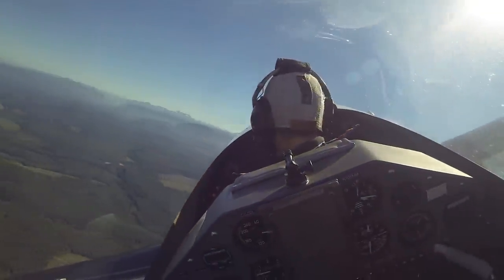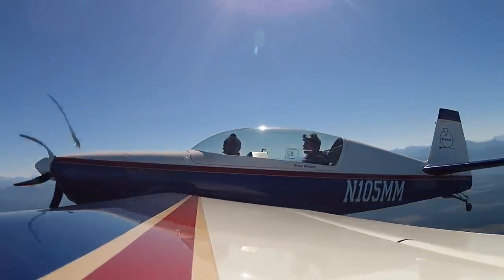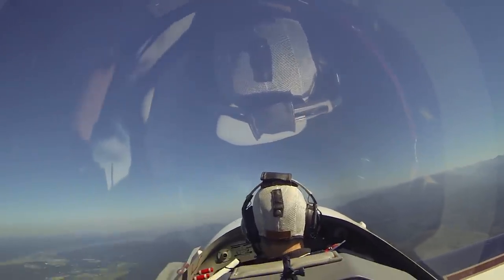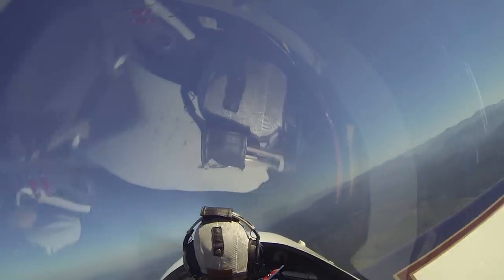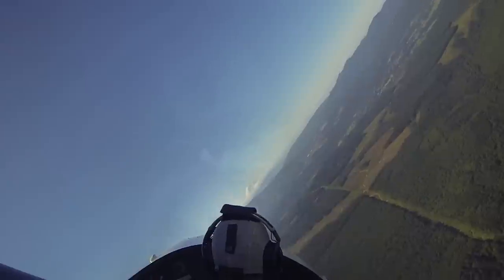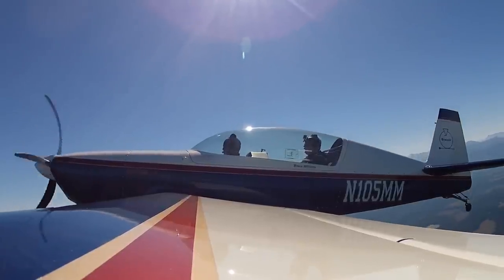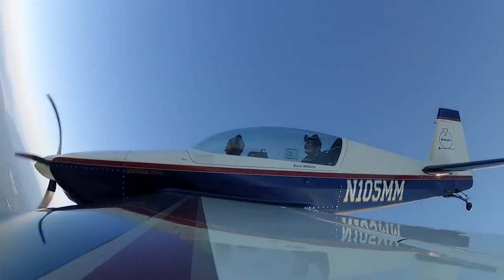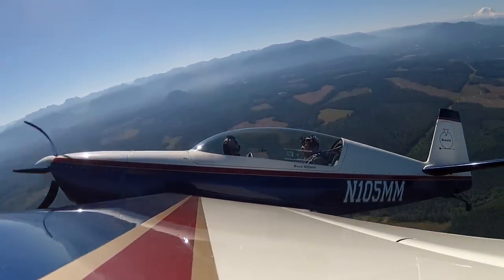Falling Leaf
Here's a demonstration of a "falling leaf." It's a proficiency maneuver to help pilots develop a feel for flying at or above the critical angle of attack (i.e., while the wings are stalled) and the importance and effectiveness of the rudder in that regime.